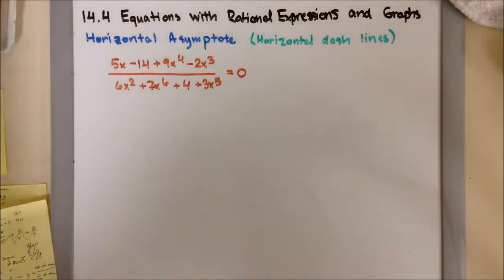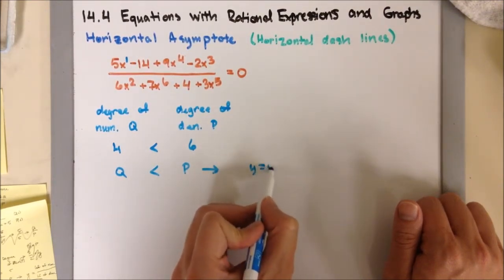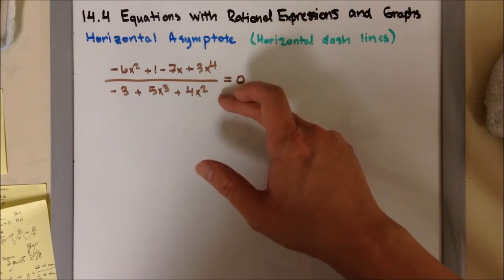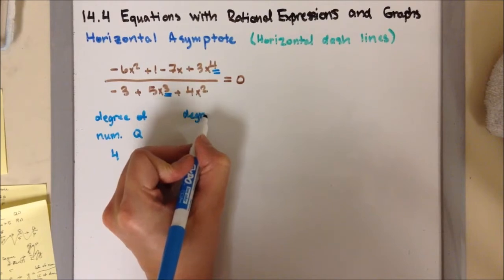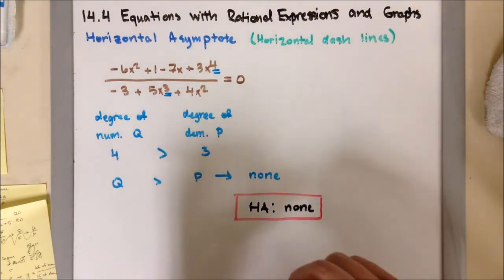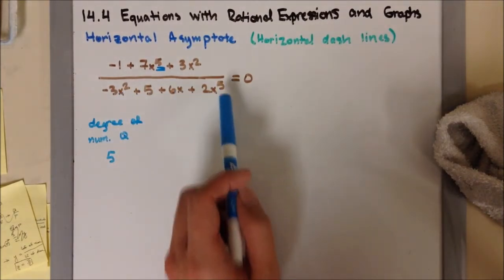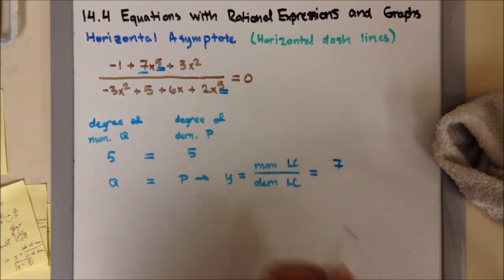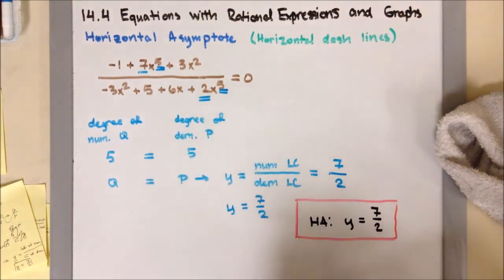CP 14.4D Horizontal Asymptote Examples